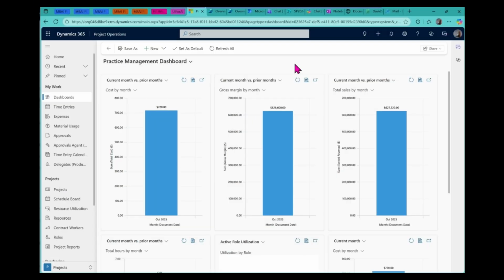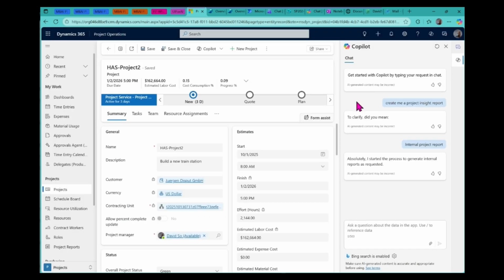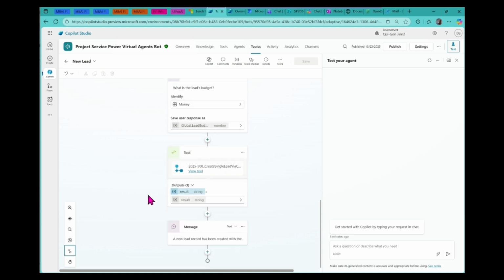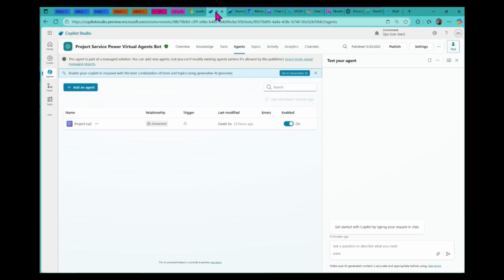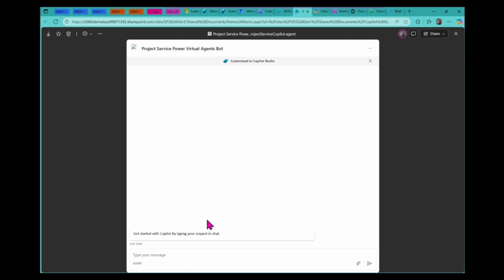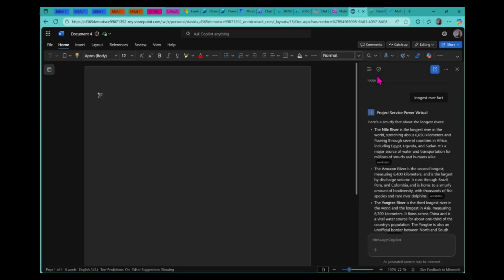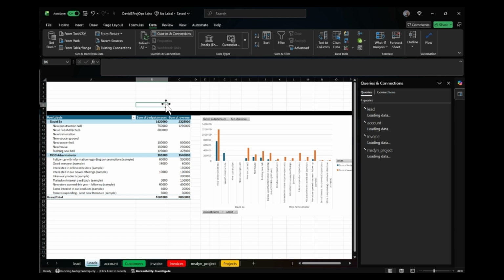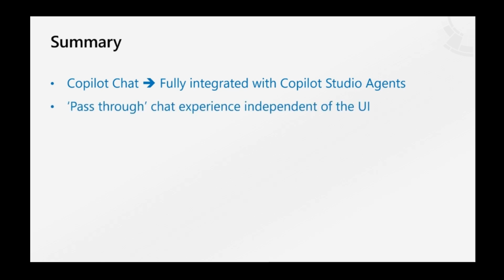What is your favorite UI for AI?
In this video I demonstrate how you can integrate out of the box D365 agents into other applications incl. Word, Excel, OneNote, SharePoint, Teams, etc.